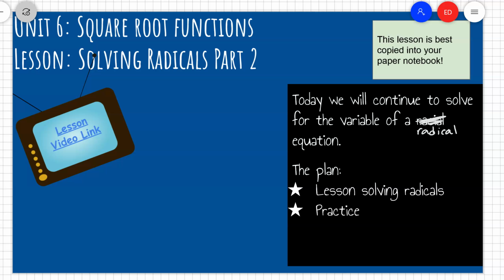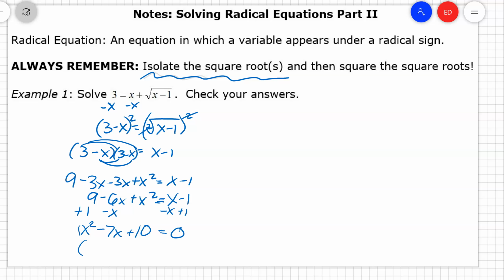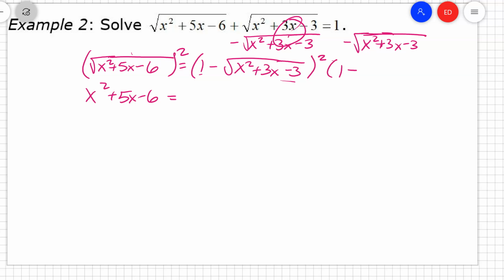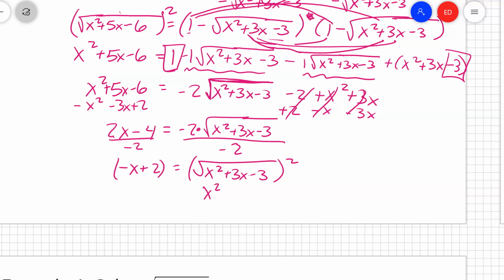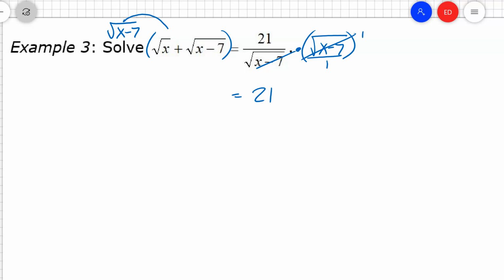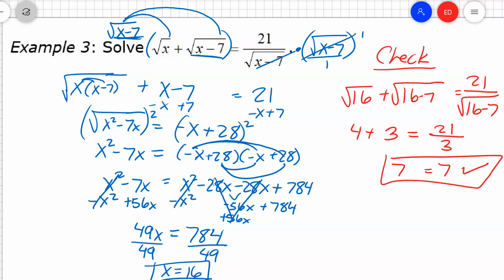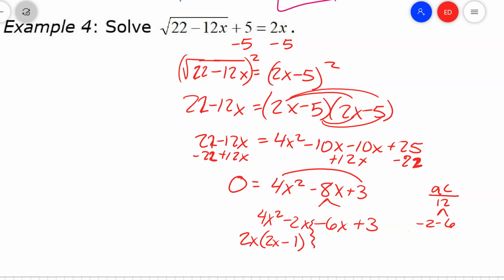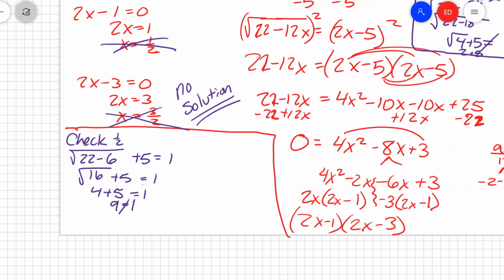Solving Radical Equations Part 2